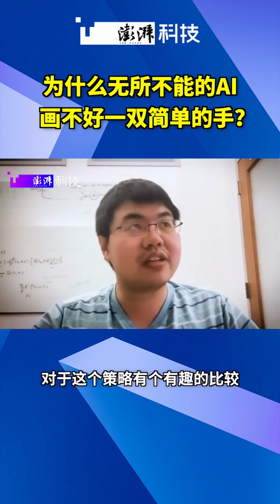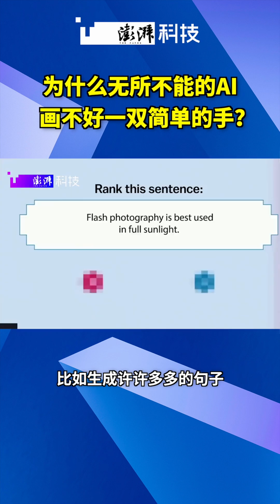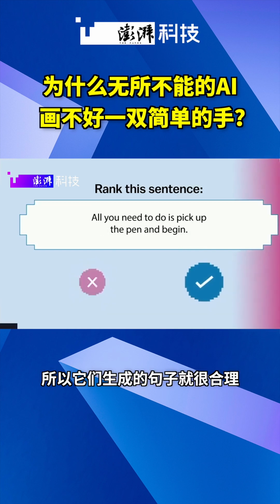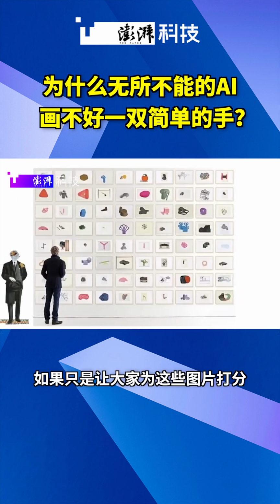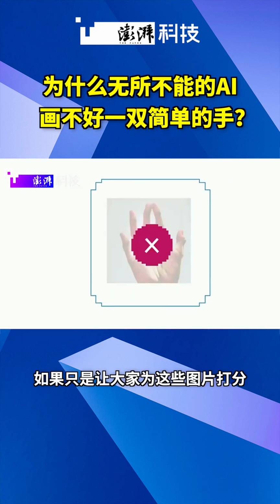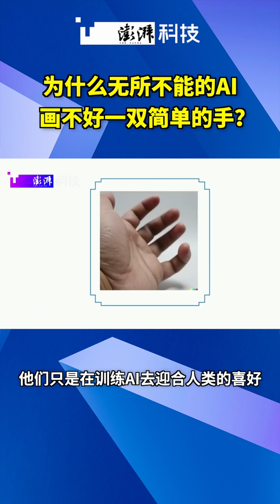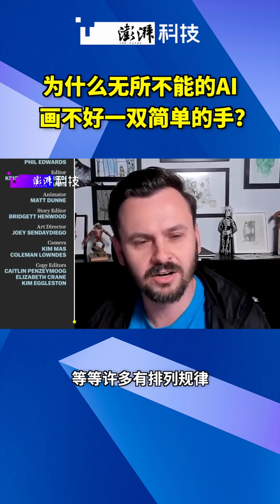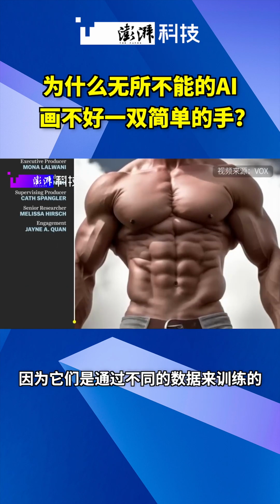为什么AI绘画看似无所不能，却画不好一双简单的手？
一夜之间，AI绘画的能力已经发展到了难以想象的地步，但它却有一个最为致命的缺点：不会画手。为什么看似无所不能的AI绘画搞不定一双简单的手？